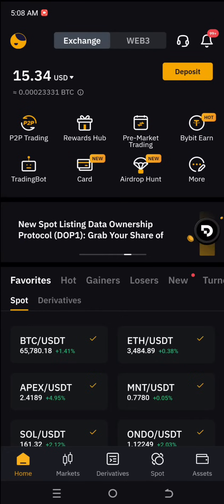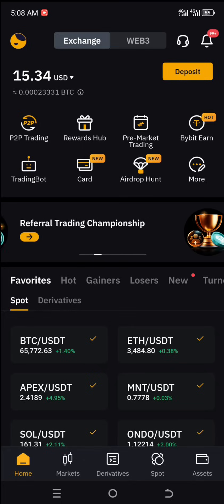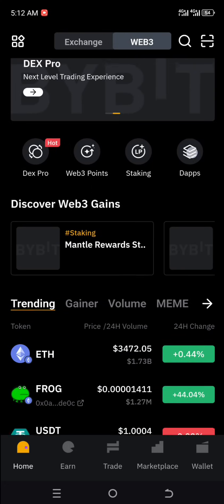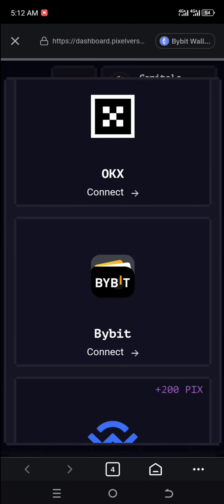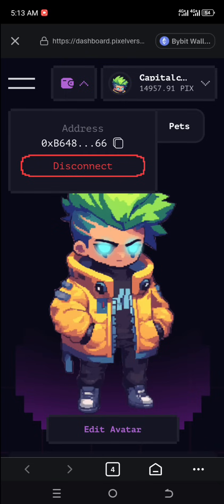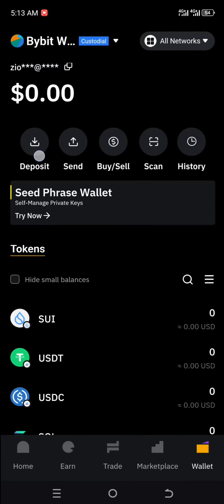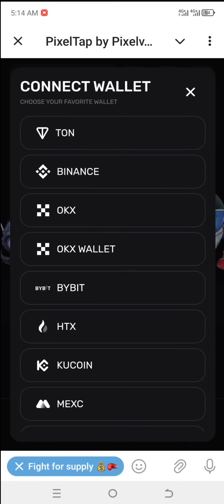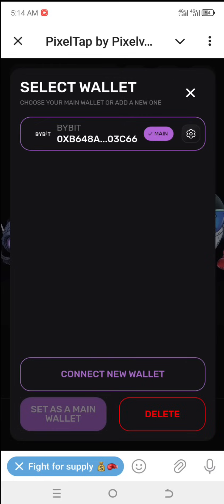HOW TO CONNECT YOUR PIXELVERSE DASHBOARD AND PIXELVERSE TELEGRAM USING BYBIT EXCHANGE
Please Note:  For the explanation of this video, I used bybit Custodial WEB3 Wallet.
You can create or import your wallet address.

ehralmlcen

Join My Official Telegram Channel To Get More Free Legit Paying Updates And Vital Information About Every Update I Share On My YouTube Channel.

Also, You Can Connect To Me Via DM On My Telegram Channel, If You Have Further Questions Or Promotions